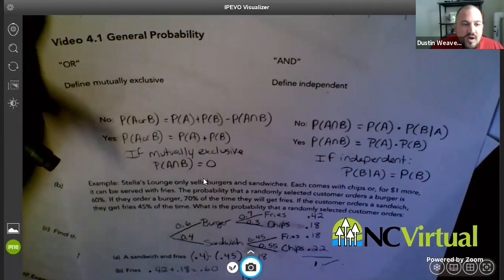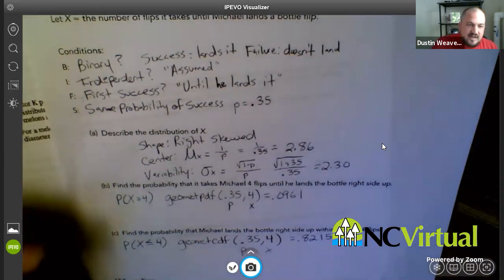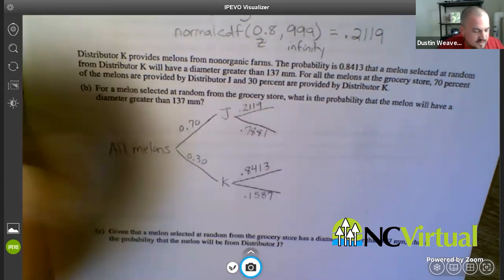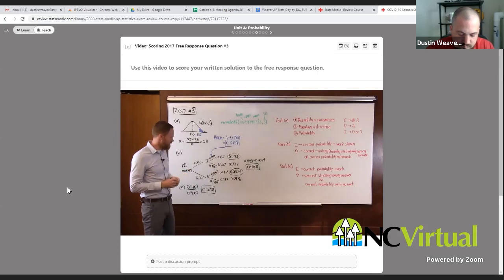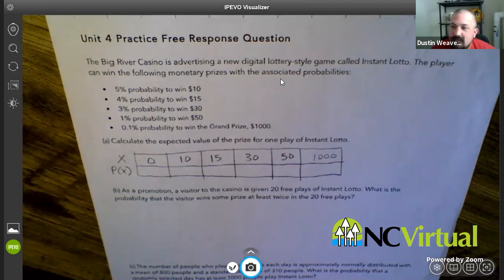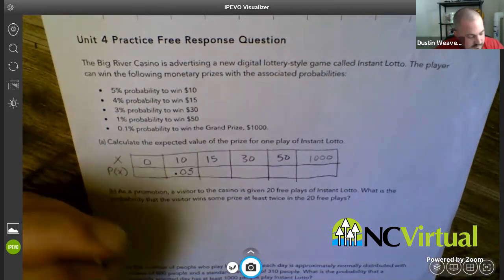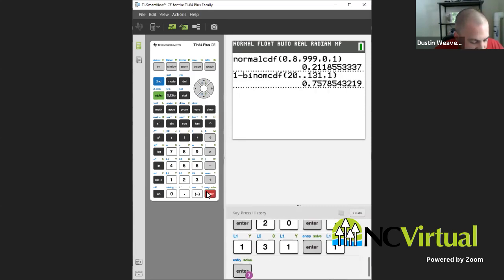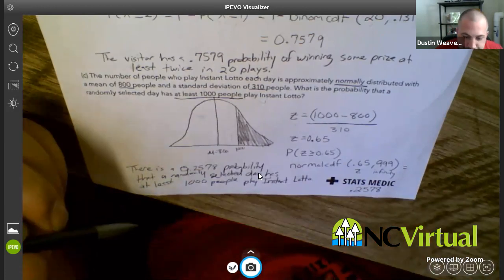AP Statistics 2020 Online Review Part 9